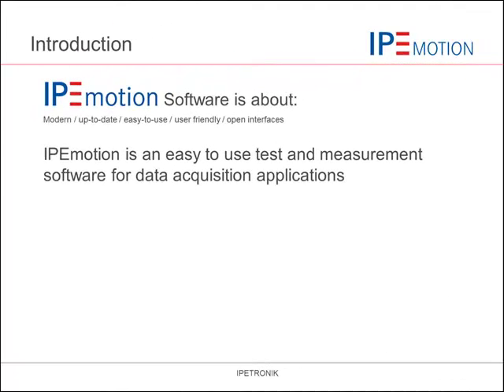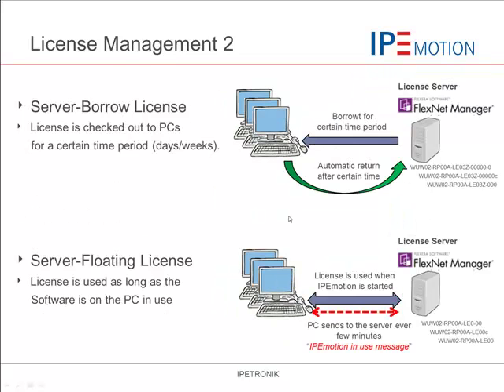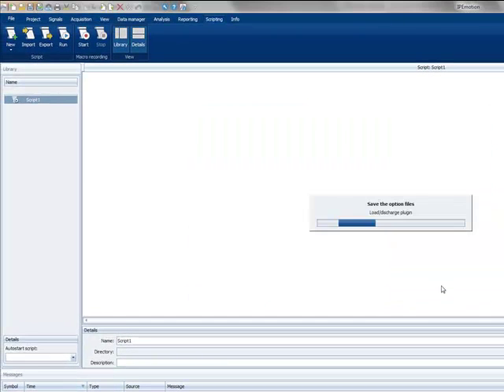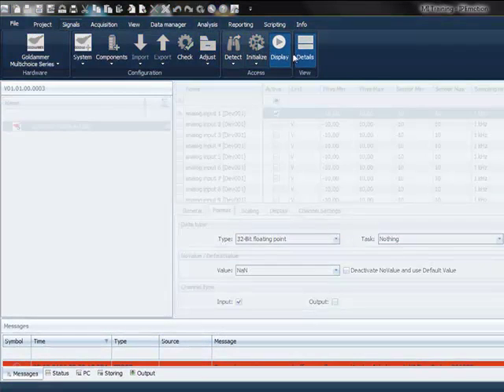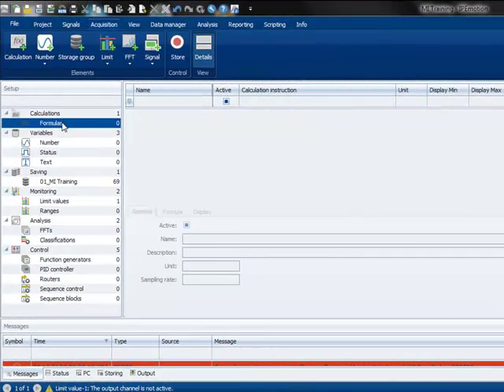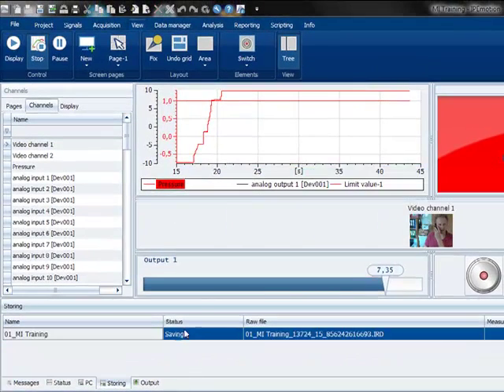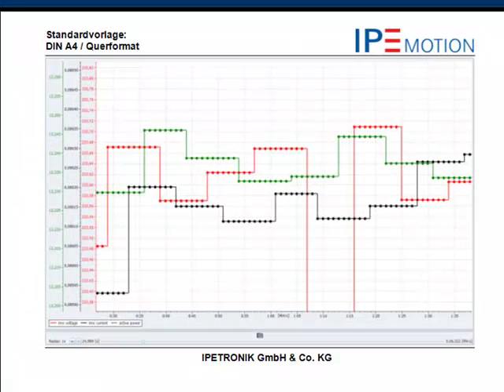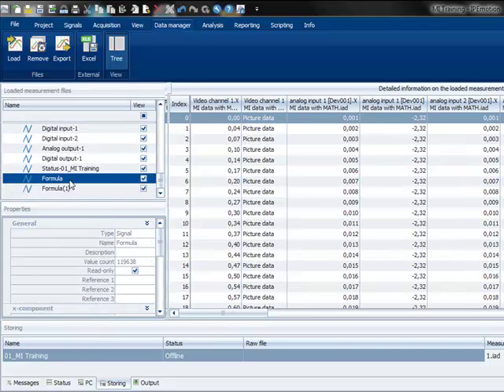IPEmotion DAQ Software - Functional Overview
This video gives you a general overview of the IPEmotion DAQ software to cover data acquisition applications. Device & channel configuration  Storage Dispaly  Analysis Post processing  Report generation